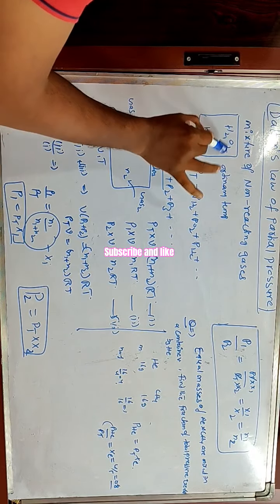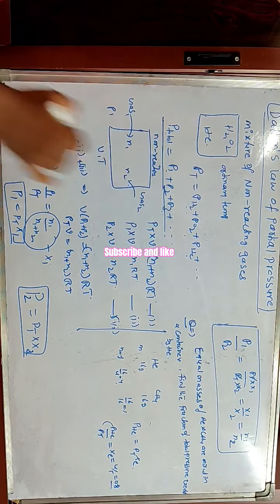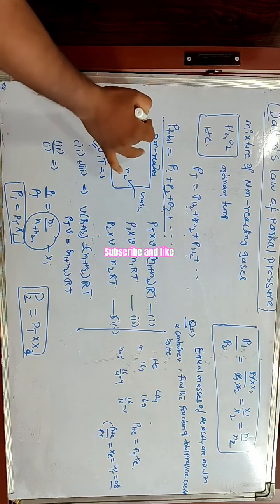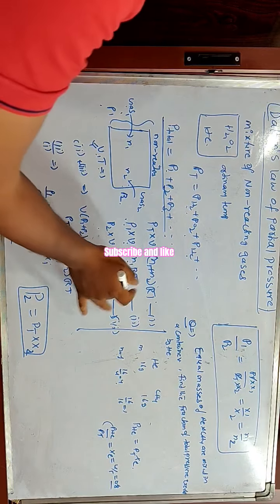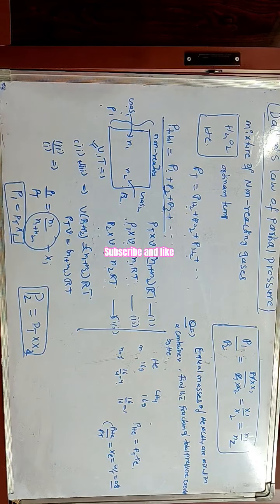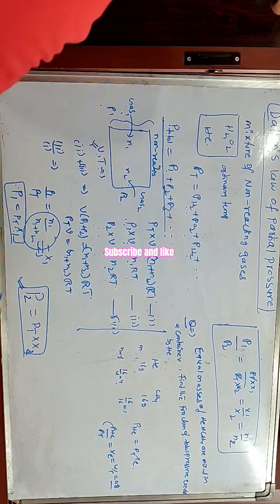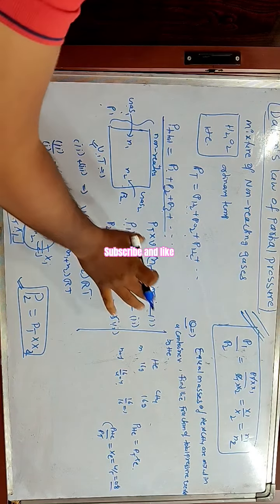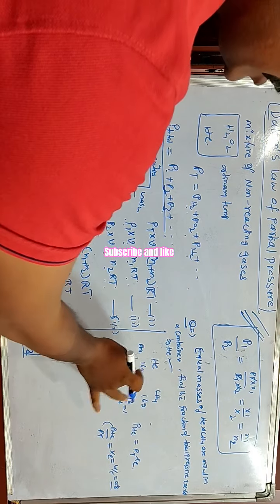@Daltons law of partial pressure